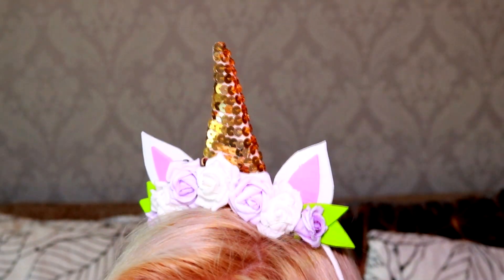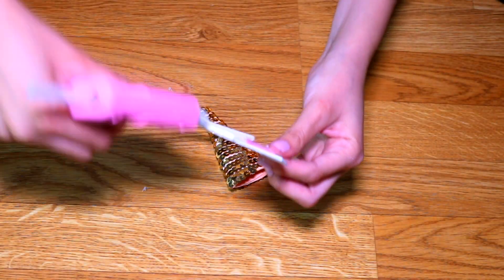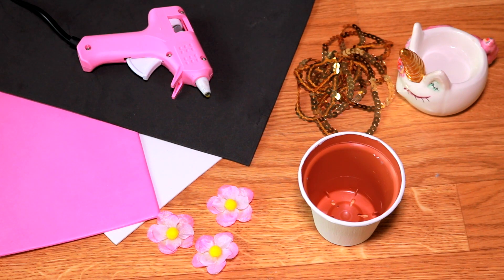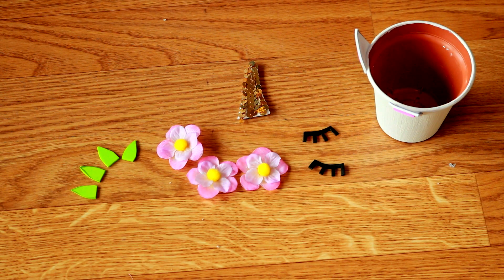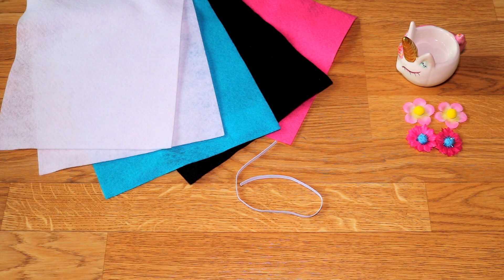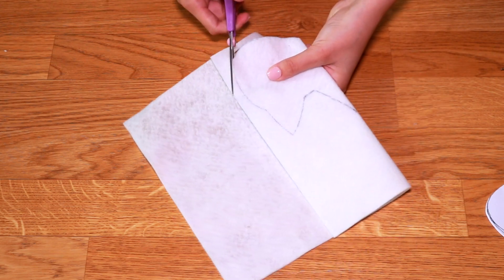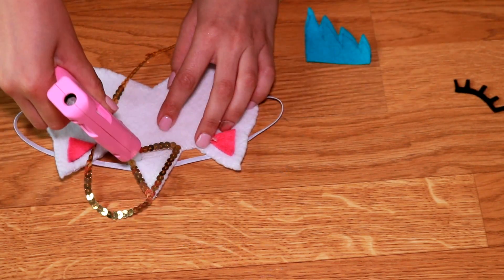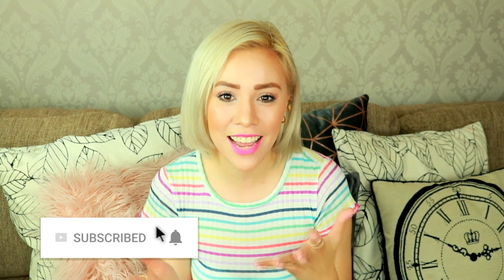DIY UNICORN INSPIRED IDEAS | TIARA - SLEEP MASK - POT | ARELI DURAZO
Todos mis videos los hago con mucho trabajo, esfuerzo y mucho respeto para mis suscriptores, por lo tanto cualquier comentario ofensivo o vulgar sera borrado. Gracias.